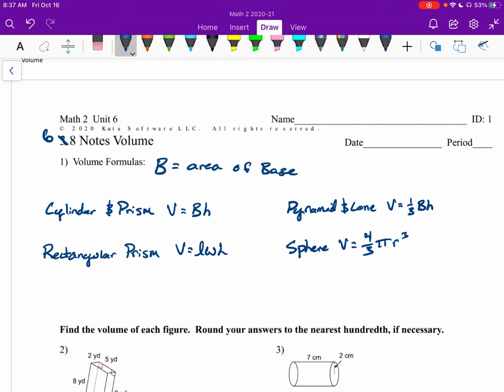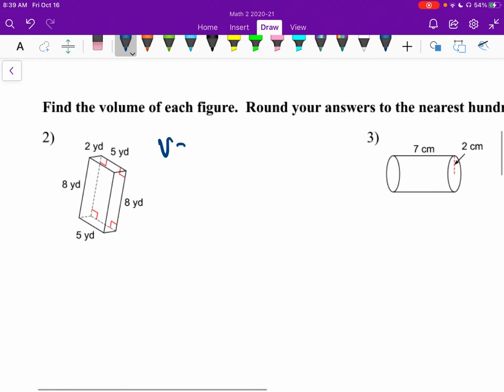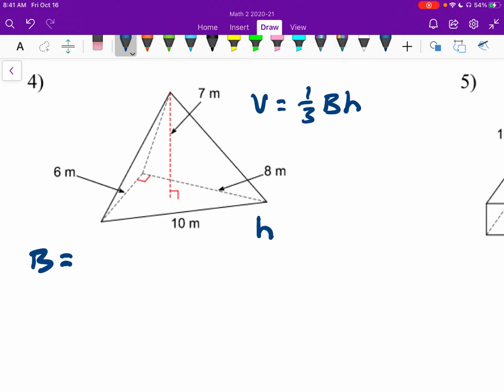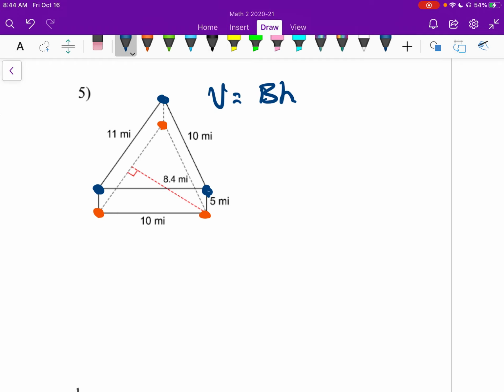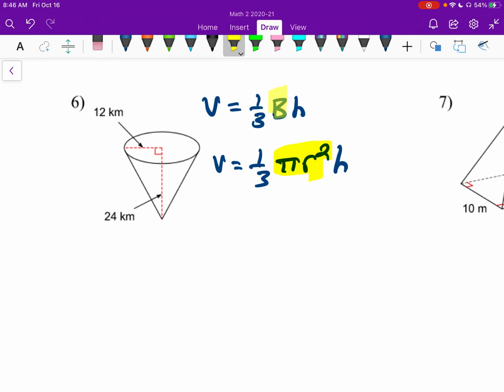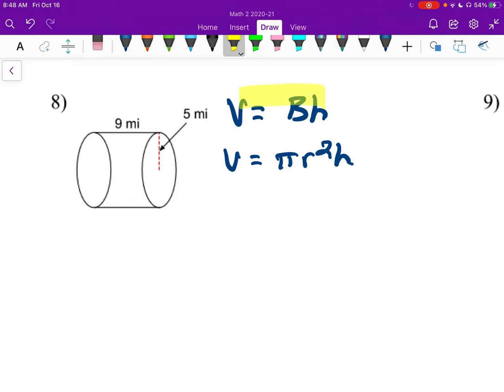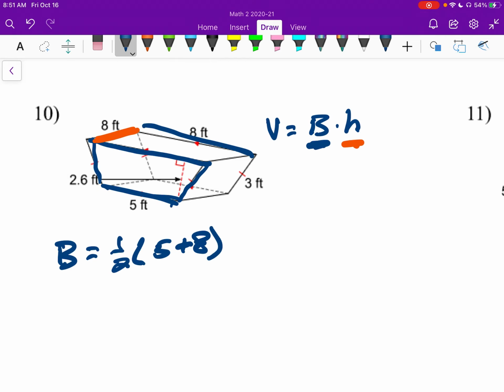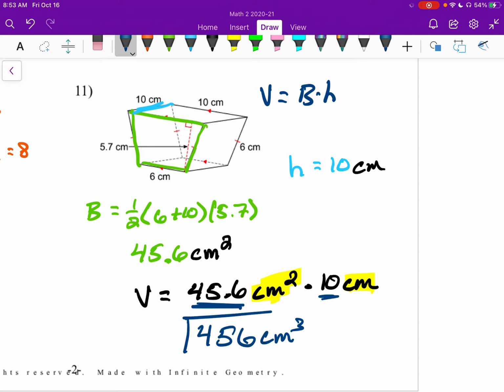Math 2 - 6.8 Volume